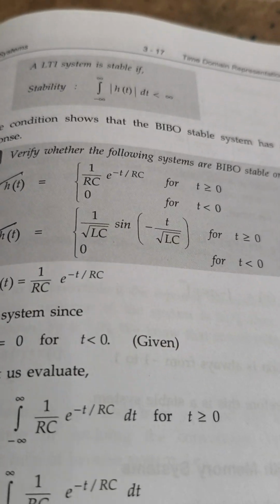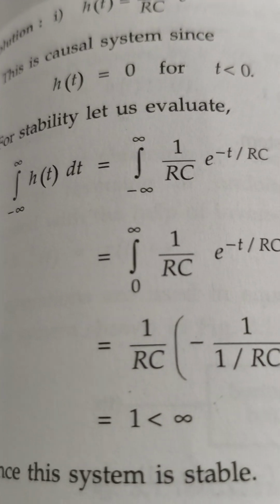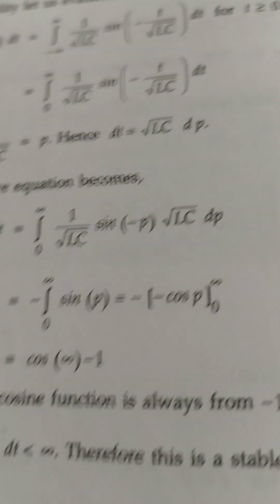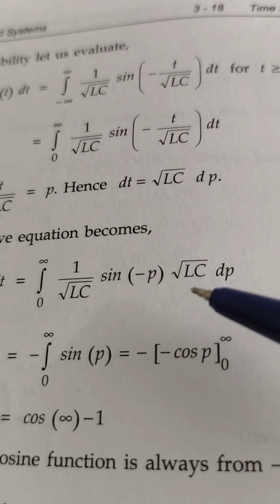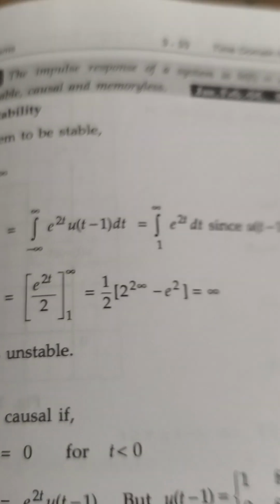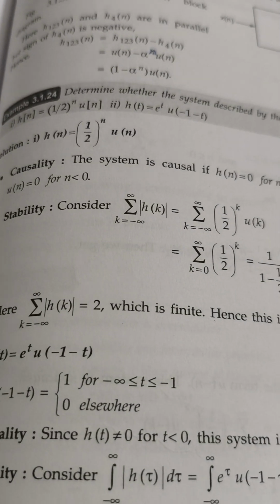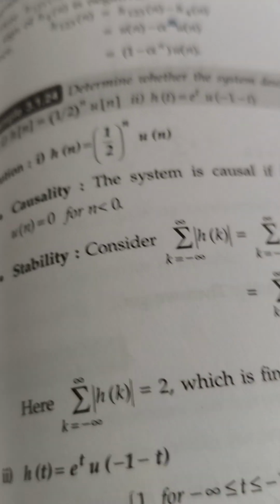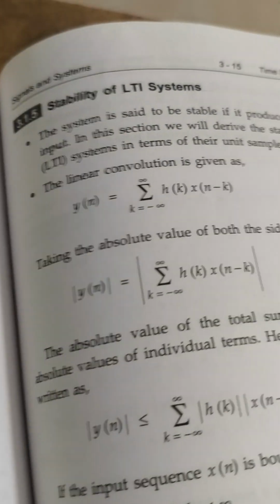Signals and Systems - 7